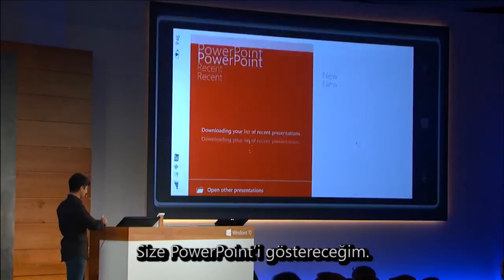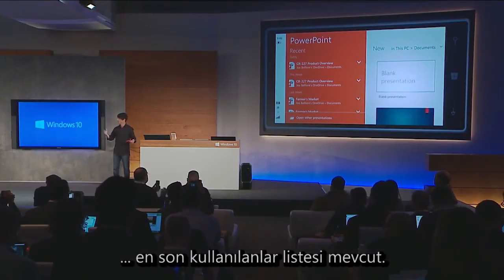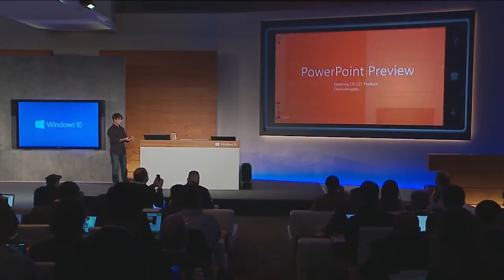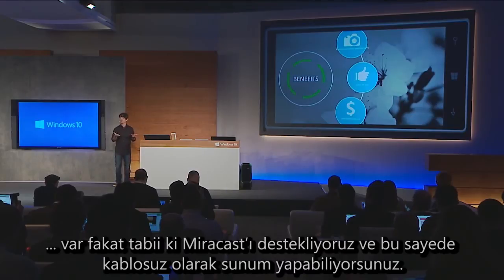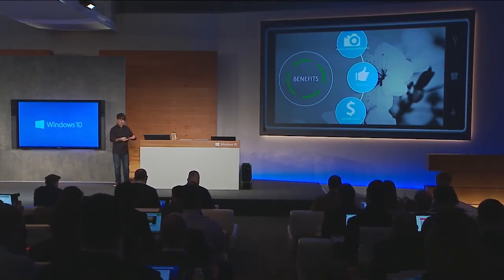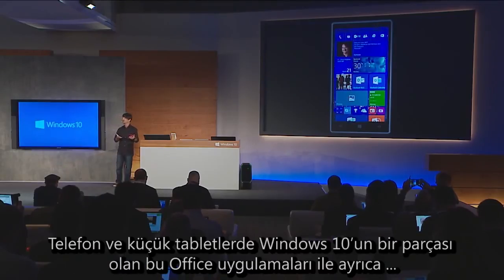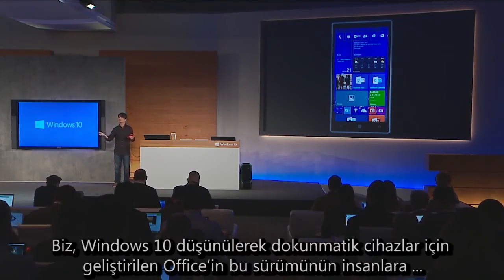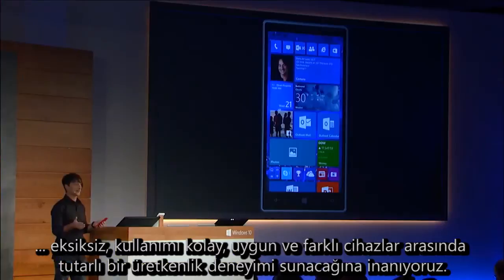Windows 10 için Microsoft Office PowerPoint Tanıtımı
Windows 10 etkinliğinde tanıtılan Windows 10 için Powerpoint tanıtımı :) Windows 10 için Office uygulamalarına dair daha detaylı bilgi